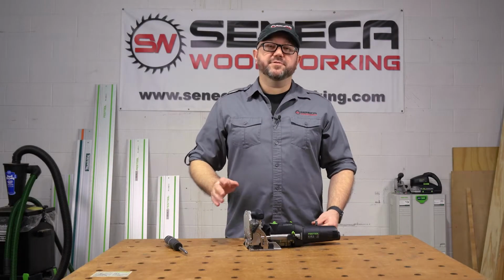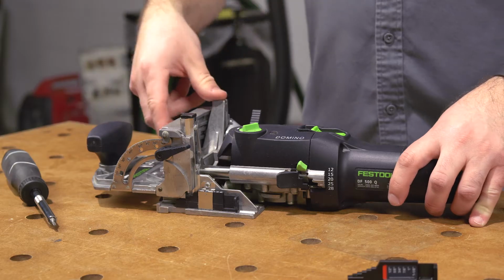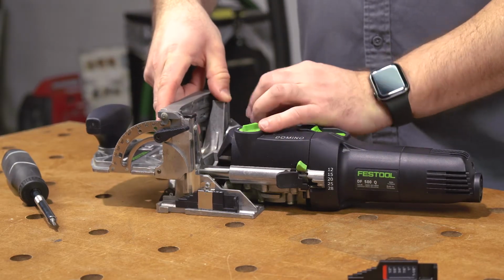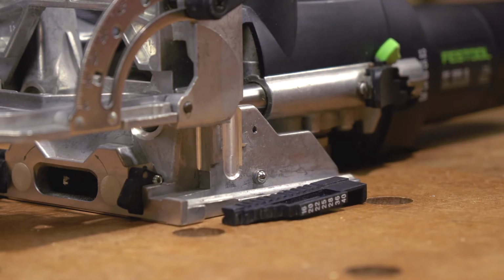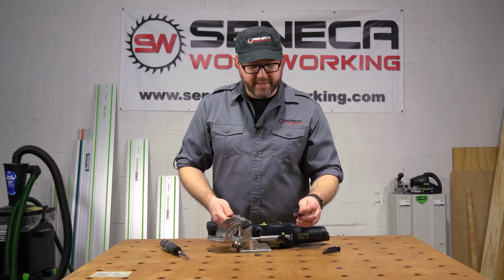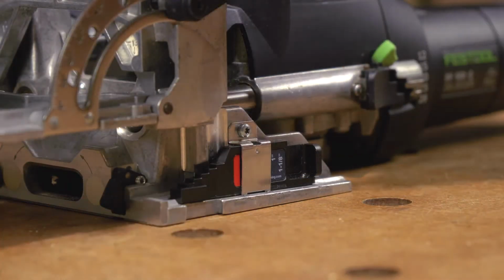Imperial Thickness Gauge for DF500 Installation Instructions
How to install the Seneca Woodworking Imperial Thickness Gauge onto the Festool Domino DF500.
Questions about our products?